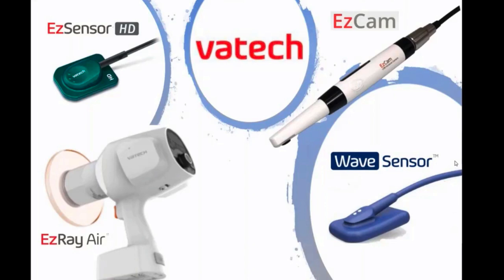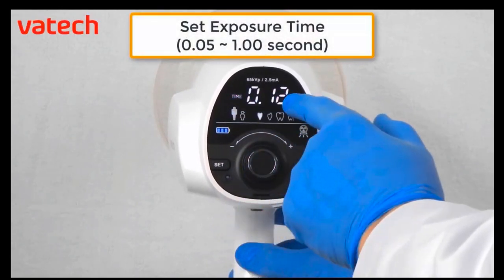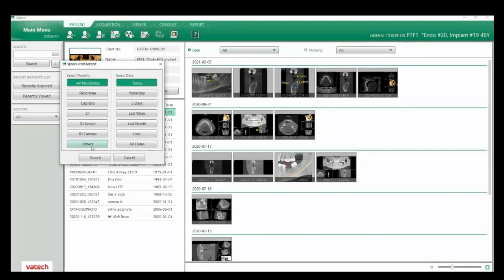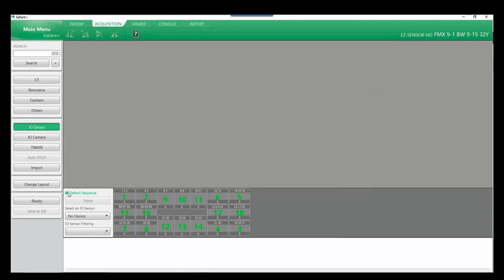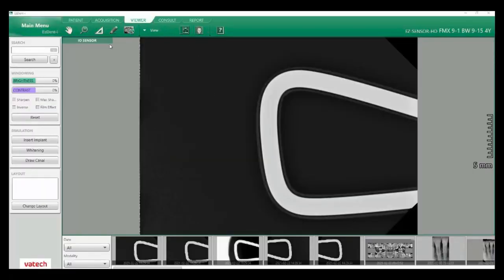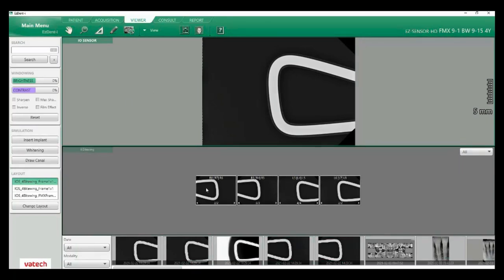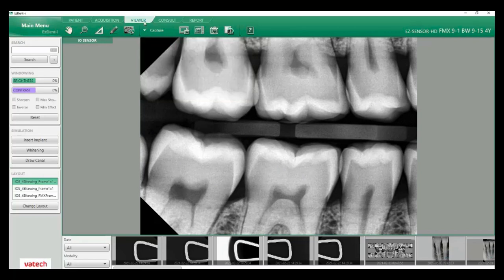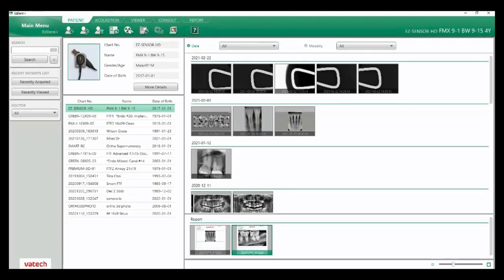EzDent-i & I/O Sensor Introductory Video Training